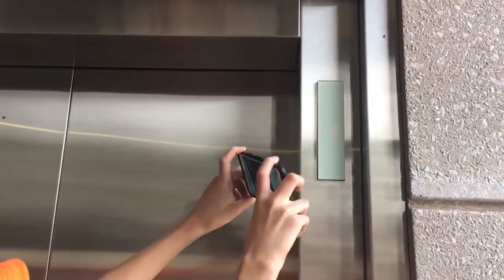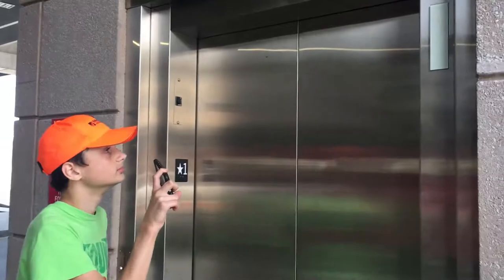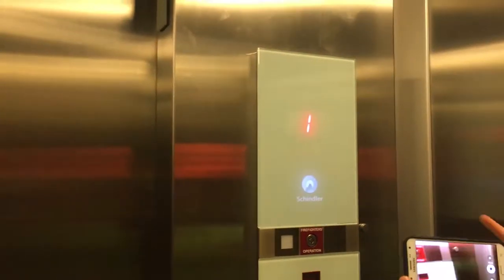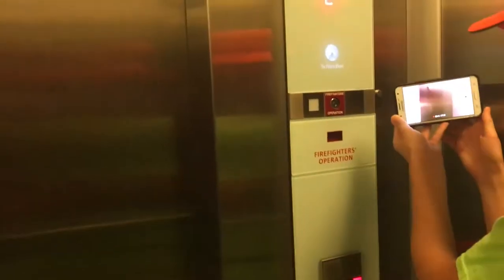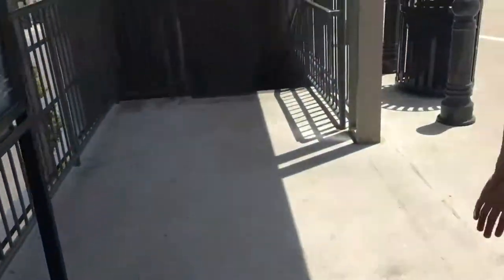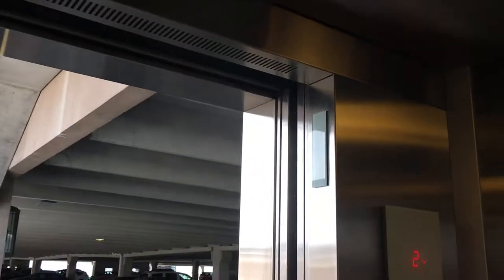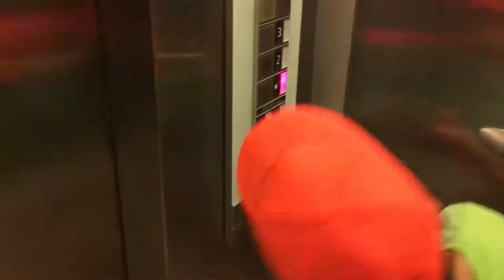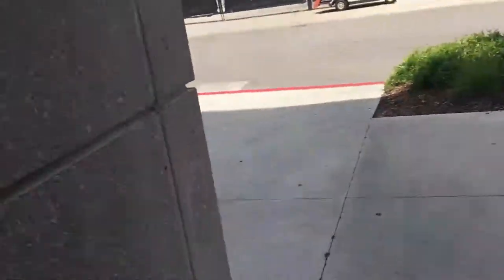Elevator Trio! Schindler 3300 MRL Traction Parking Garage Elevators at Bridge Street Town Centre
Join me, Sean, and Matt as we explore the Schindler 3300 MRL traction elevators at the Bridge Street Town Centre Parking Garage in Huntsville, Alabama! These elevators are typically smooth and modern, but during our visit, one of them was out of service. Despite this hiccup, we had a great time checking out these elevators and capturing their operation on camera. If you’re a fan of Schindler or just enjoy elevator videos, you’ll love this one!

Featuring @seanjuth and @elevatorfan1476.